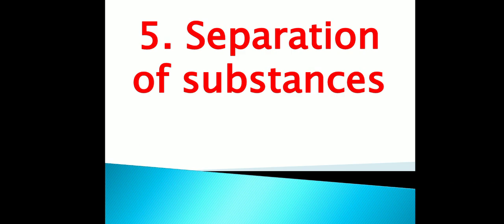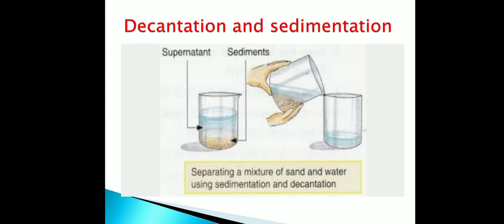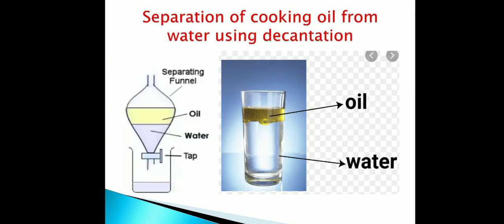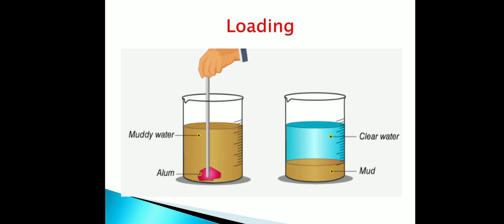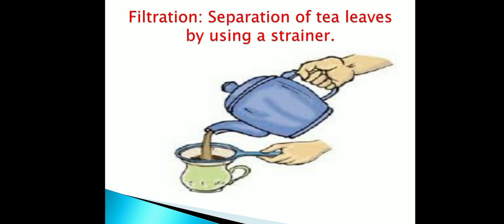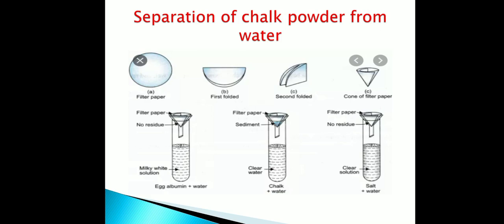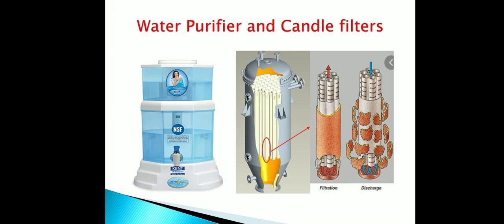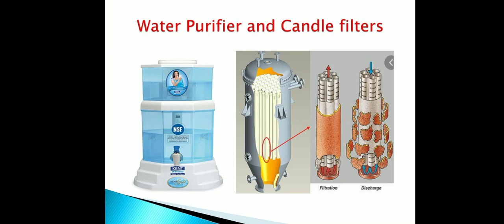Std VI L. no. 5(3)